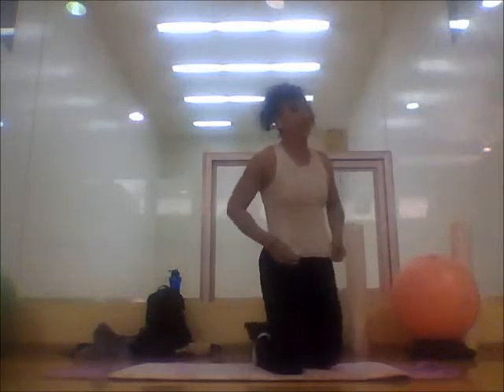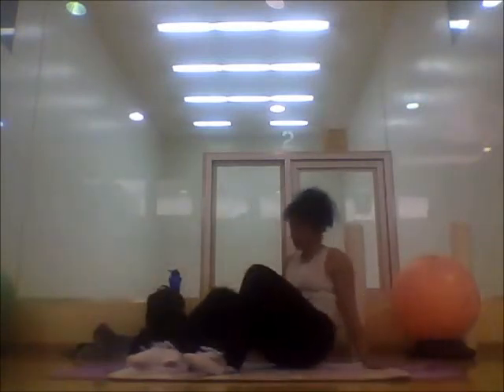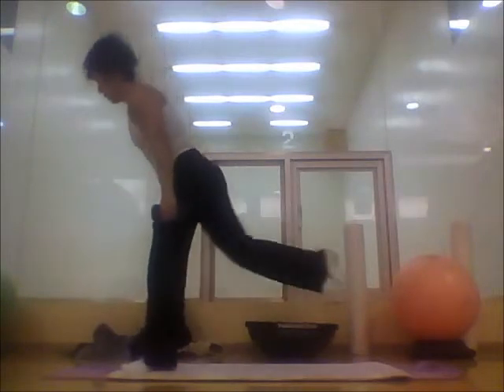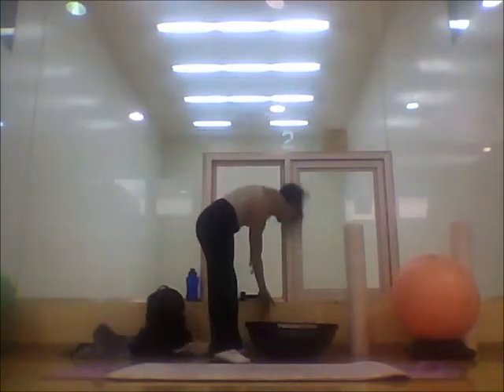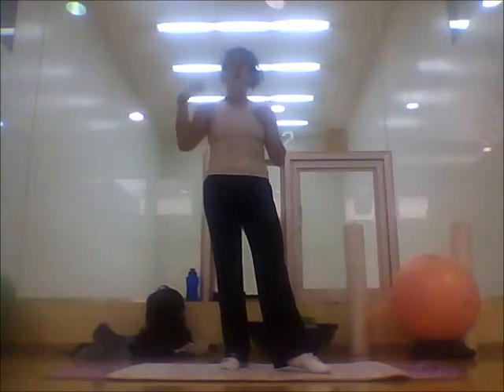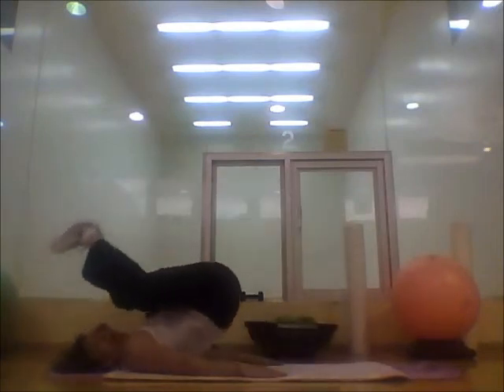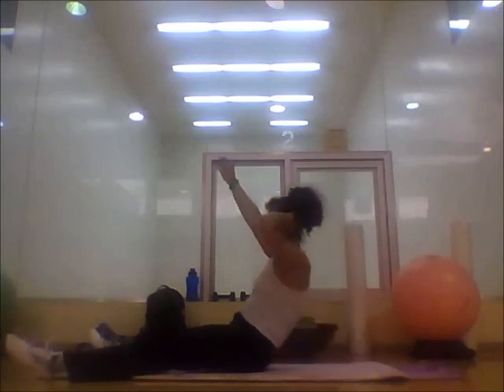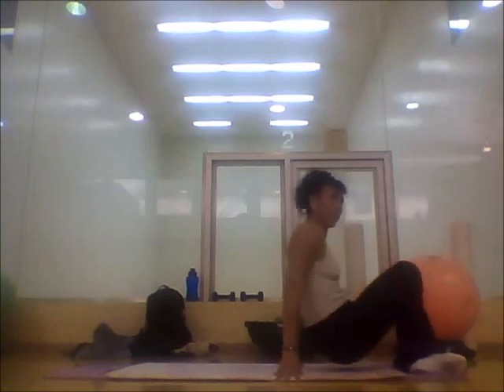Lower body Pilates Exercise and 200 Reps for Abs-Tuesday, Part-3 by Perla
These exercises are for Lower body Pilates Exercise and 200 Reps for Abs exercise.